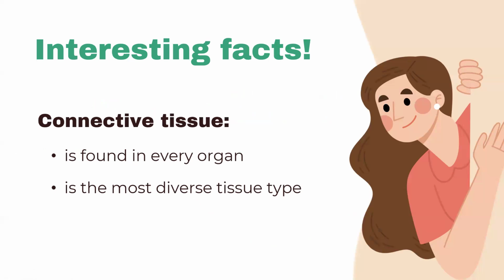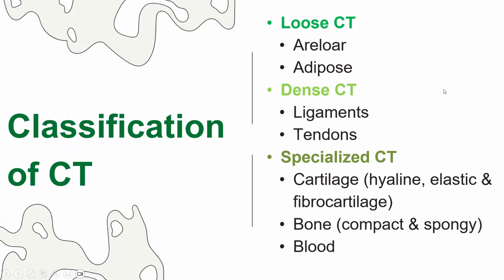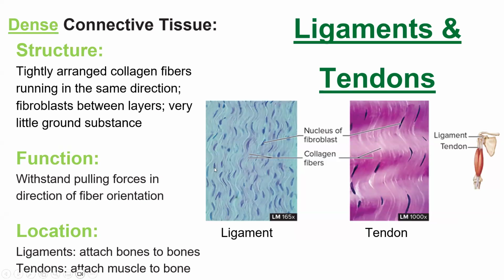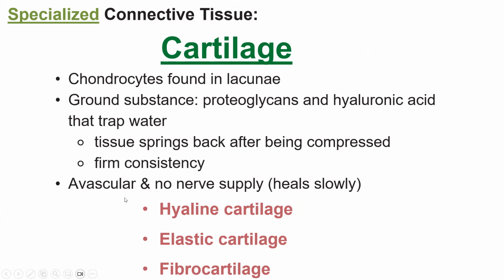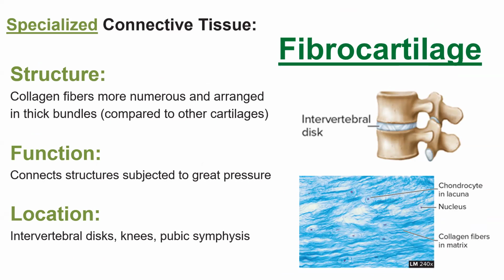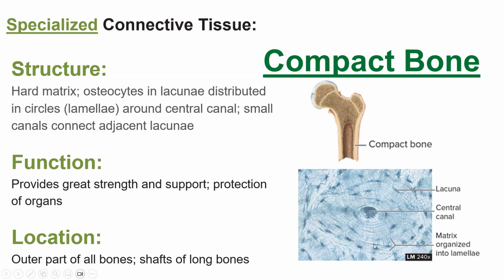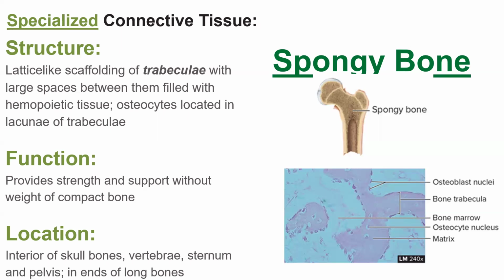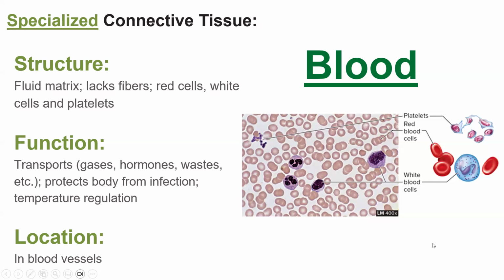BIO120 Ch 4: Connective Tissue